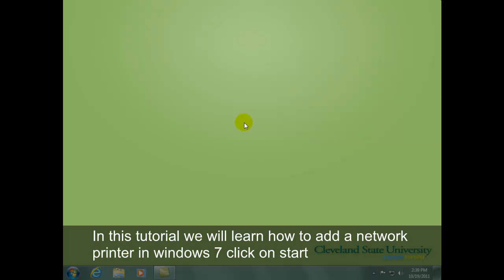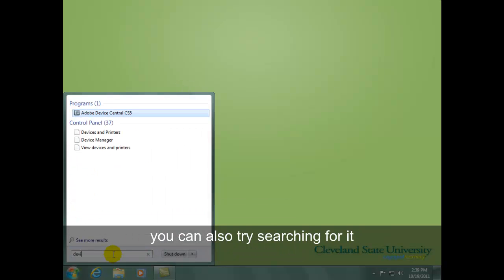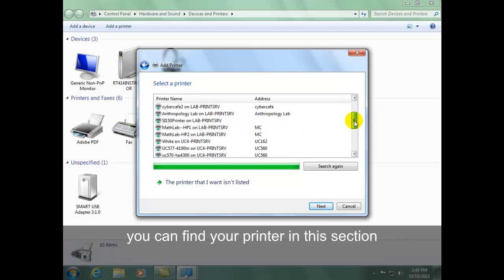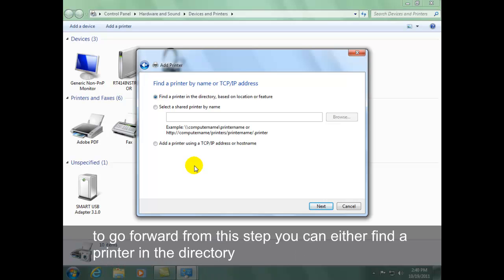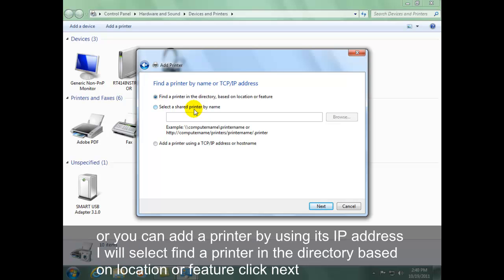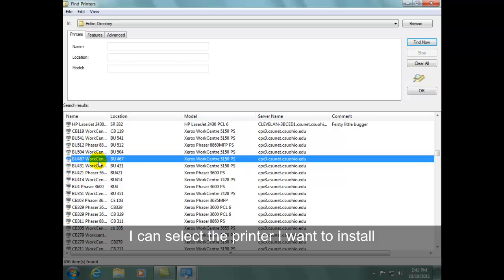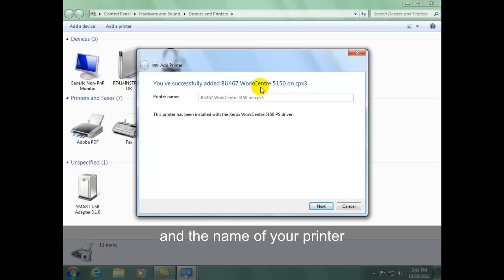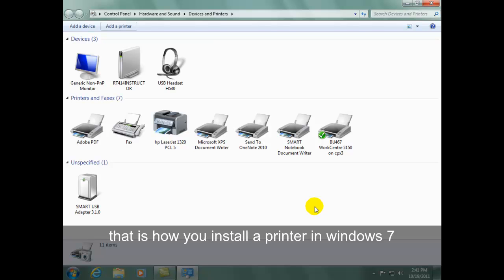How to install a network printer in Win7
In this tutorial we will learn how to install a network printer in Win7